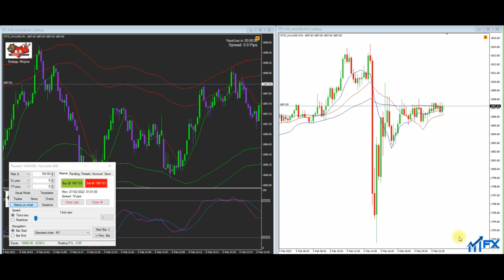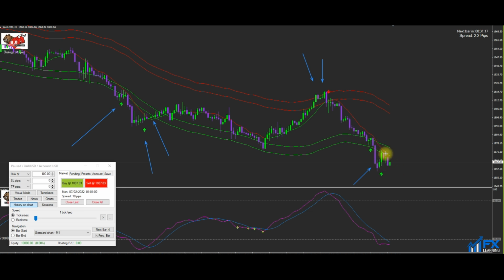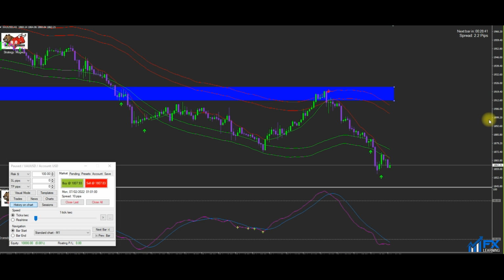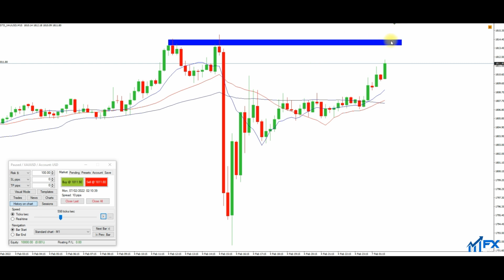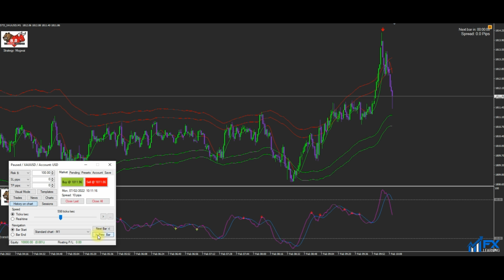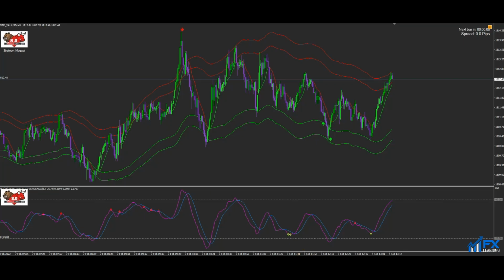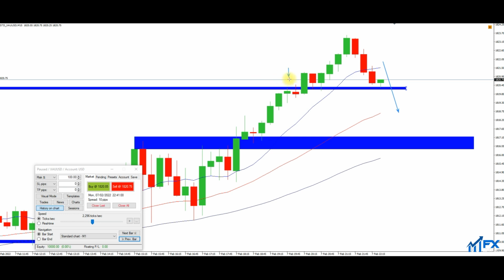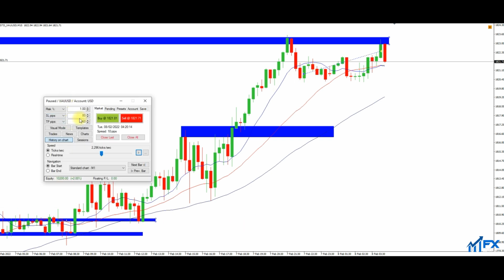The Only Skill You Need With The Binary Destroyer 8.0!